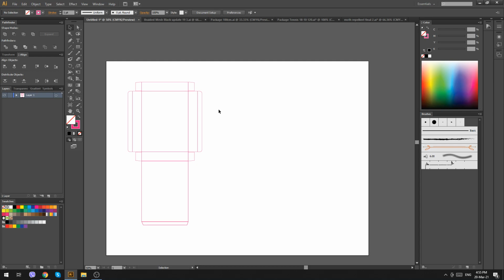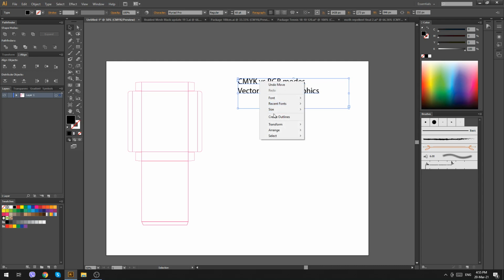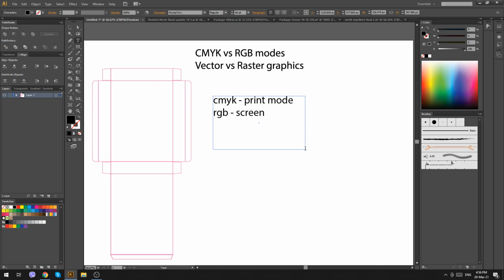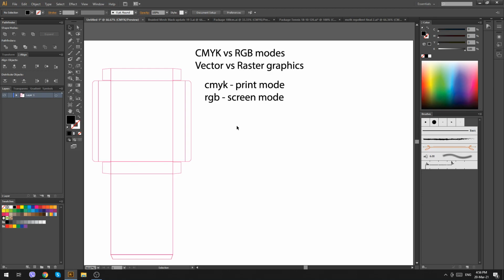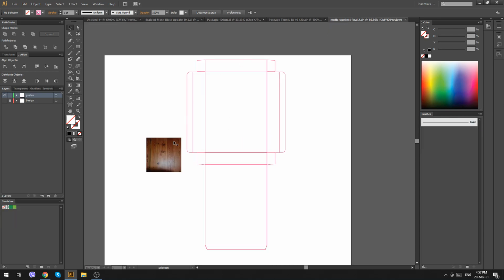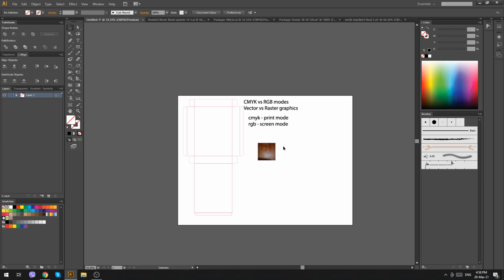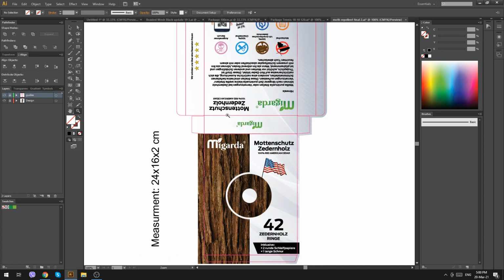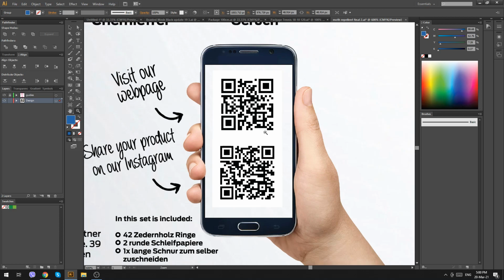Color modes and graphics (Verpackung für Amazon) - Designer's Tips #2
Be sure to have all of these or let me handle it for you.